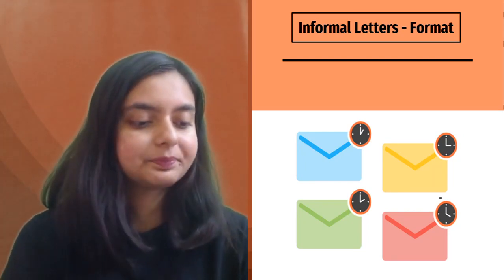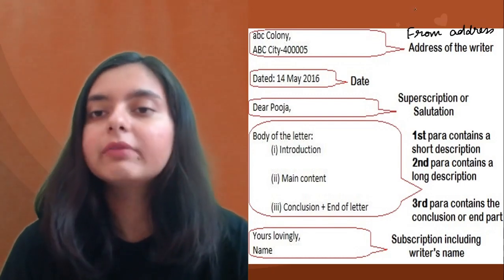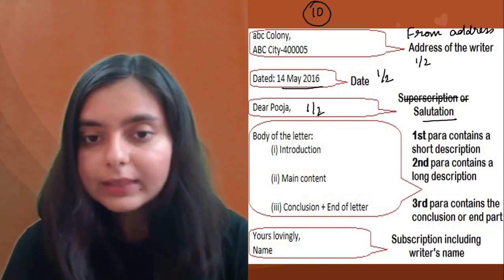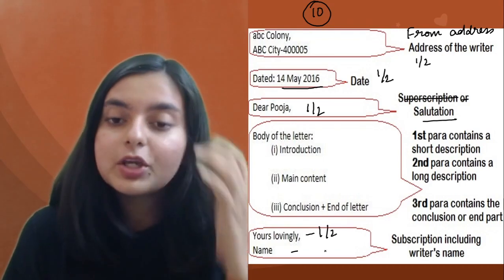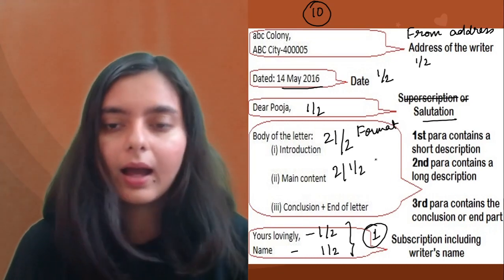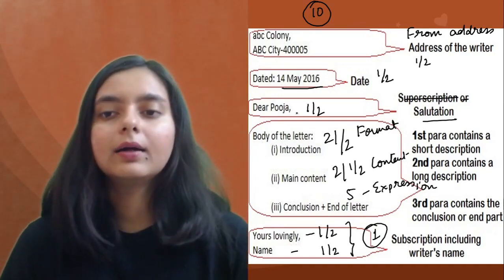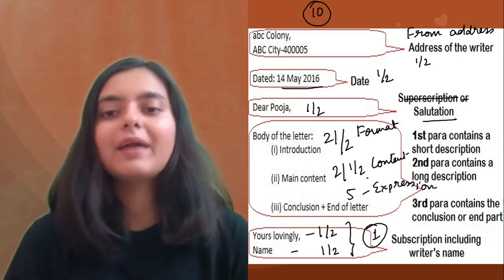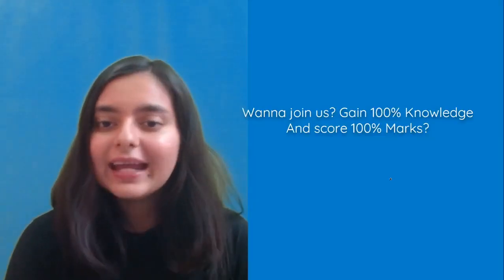Letter Writing L-1 📝 | ICSE Class 10 English | Formal & Informal Letters | Vedantu 9 and 10 English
Letter Writing ICSE Class 10 English | Formal & Informal Letters 📝 / Formats | Vedantu9thand10thEnglish with your favorite Sweta Ma’am. Letter Writing is one of the scoring sessions and it helps to get 100 marks in ICSE Class 10 English. In Vedantu, You can now watch today's session of Letter Writing - Proper explanation to write a Formal and Informal Letter with Formats and Types in ICSE English Exam. Letter Writing Class 10 | Letter Writing Class 10 Format | Letter Writing in English Class 10 | Letter Writing in English Format | Letter Writing Format in English | Letter Writing | Formal and Informal Letter Writing | Formal and Informal Letter | Formal and Informal Letter Format.

📢 Benefits of buying a PRO Subscription: 👇
✿ Fun interactive learning with in-class quiz and leader board

The Vedantu 9th and 10th English online class will help you make a strategy to decode the concept, learn every detail of today’s topic Letter Writing Class 10 | Letter Writing Class 10 Format | Letter Writing in English Class 10 | Letter Writing in English Format | Letter Writing Format in English | Letter Writing Format | Letter Writing In English Formal | Letter Writing | Formal and Informal Letter Writing | Formal and Informal Letter | Formal and Informal Letter Format | Formal Letter Format ICSE | Class 10 English Letter Writing | ICSE Class 10 English | Vedantu 9 and 10 | V.O.T.E. | Vedantu Online Talent Exam | Comeback | ICSE | Free Online Classes | Vedantu Online Classes.

We hope your visit to Vedantu 9th & 10th English “Letter Writing” brings you a greater love ❤️ of Class 10.

Let us know your doubts and what you think 🤔 about today’s topic “Letter Writing - ICSE Class 10 English”, please comment in the below 👇 section, we will respond and solve your doubts ASAP.

Thanks for your support in the “Letter Writing - ICSE Class 10 English | Formal & Informal Letters” session Vedans!! See you in the next surprising session.